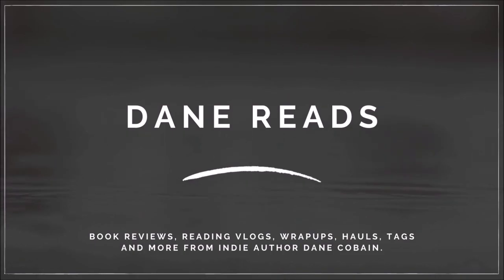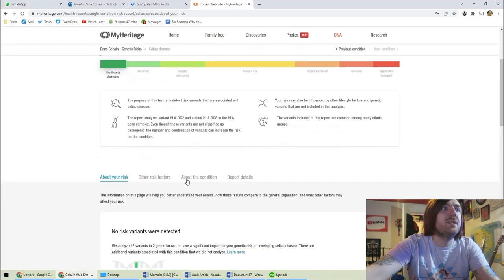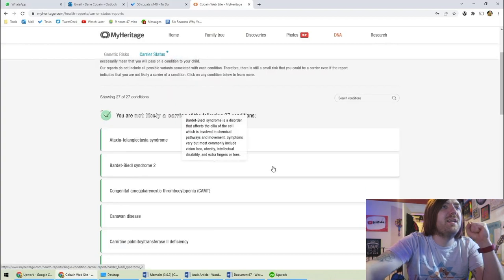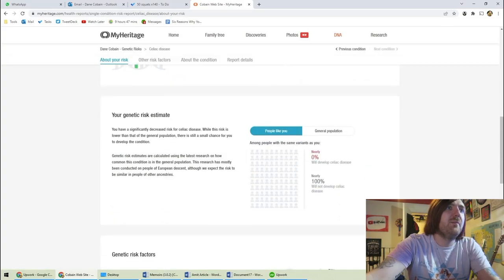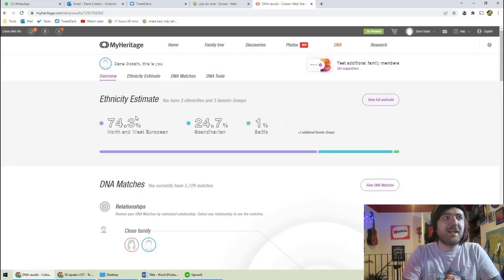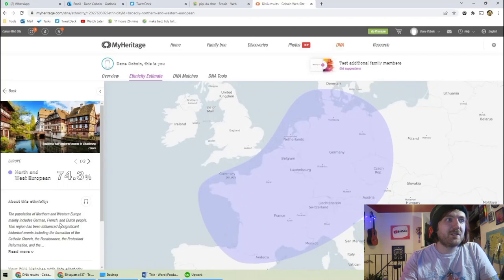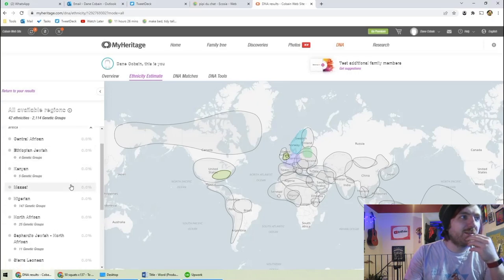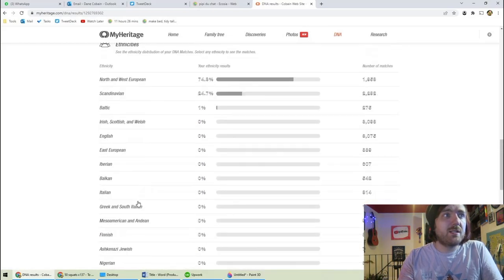My MyHeritage DNA Test Results!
In which I find out my genetic heritage.